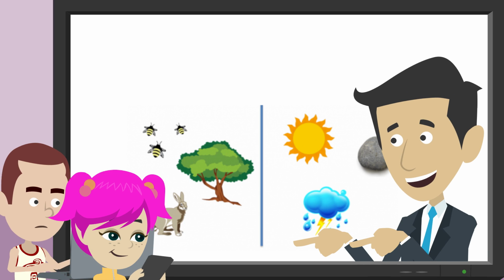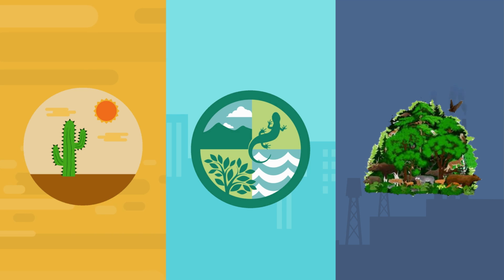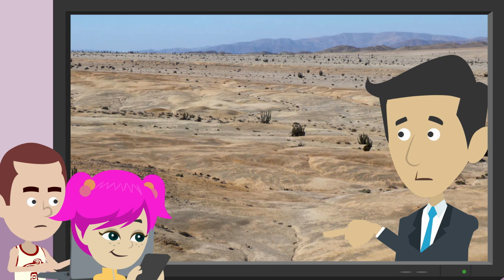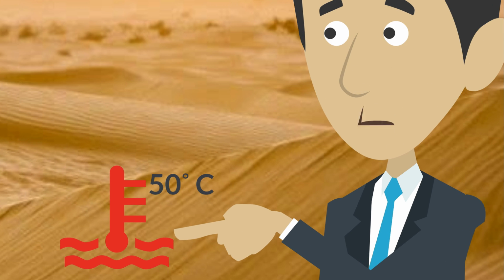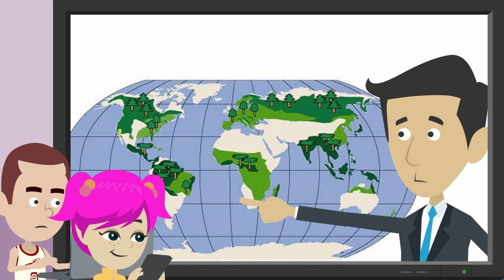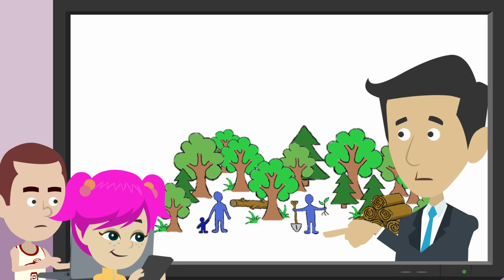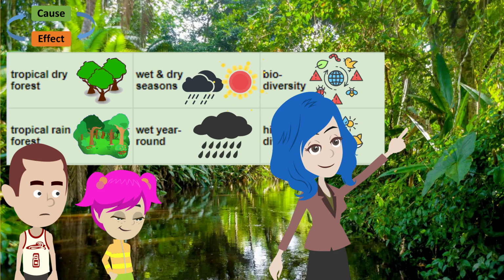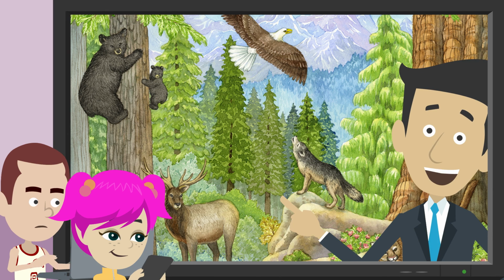Life Science - Ecosystems: Grade 4-3 (Interactive video)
NGSS 2-LS1 - Next Generation Science - Ecosystems - Grade 4
NGSS 4-LS2-1, LS2.A, LS2.B
Contents
00:57 1. Desert ecosystem
2:43 2. Forest ecosystem
4:15 3. Taiga Ecosystems